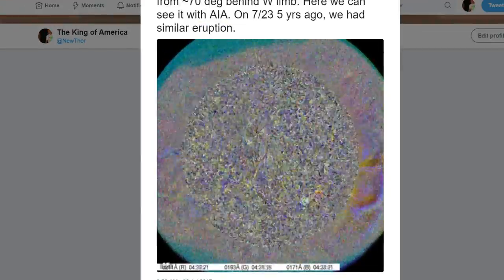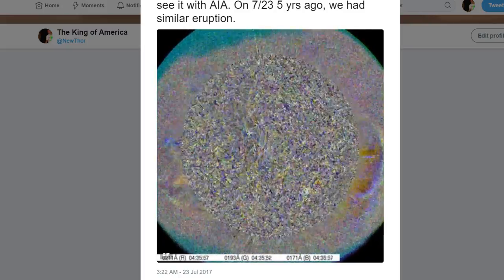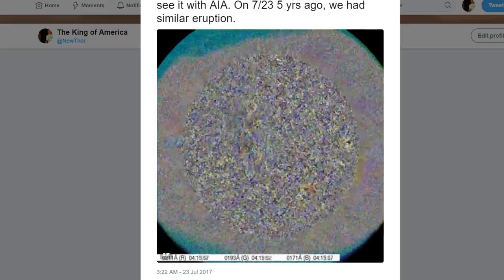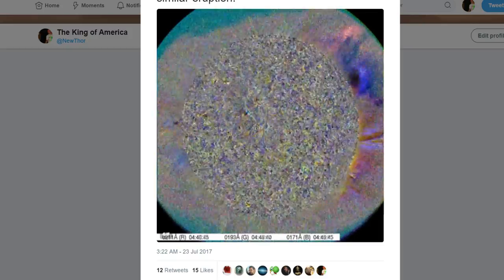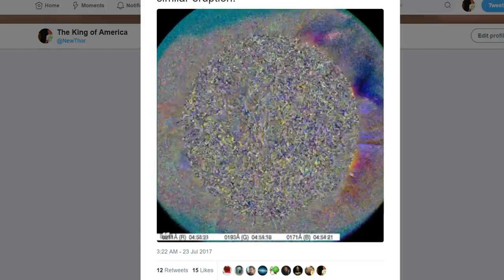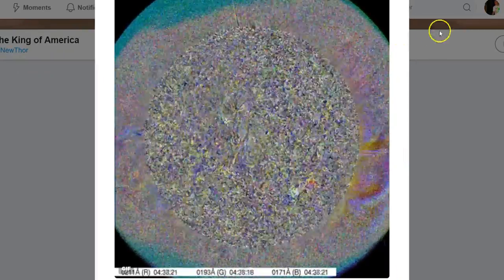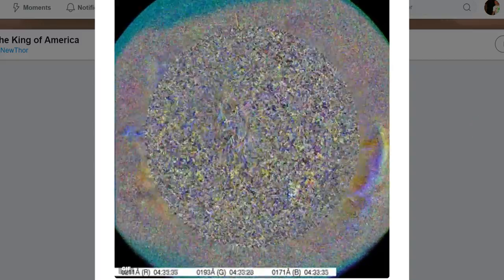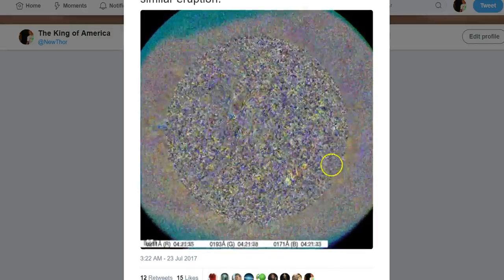WTF? Big Solar CME Blast. Look inside the Sun. What do you see?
We're taking a 2nd look at today's big Coronal Mass Ejection & Solar Flare using a special Lockheed Martin filter. I think my mind is playing tricks on me. What do you see?

This came from that active sunspot AR2665 and it will be rolling around towards Earth right around the time of the August 21st 2017 eclipse. Strange days, indeed.

T

from spaceweather

WE ARE INSIDE A SOLAR WIND STREAM: For the 3rd day in a row, Earth is inside a stream of solar wind flowing from a hole in the sun's atmosphere. The steady pressure of this stream on our planet's magnetic field sparked a minor geomagnetic storm on July 22nd, but so far no bright auroras. We should begin to exit the stream on July 24th. Free: Aurora Alerts

MASSIVE EXPLOSION ON THE FARSIDE OF THE SUN: Earlier today, July 23rd, a spectacular CME emerged from the farside of the sun. Coronagraphs onboard the orbiting Solar and Heliospheric Observatory (SOHO) tracked the fast-moving cloud as it billowed into space:

NASA's STEREO-A spacecraft, which has a partial view of the sun's farside, identified the source of the blast as active sunspot AR2665, familiar to readers of Spaceweather.com who watched the behemoth cross the Earthside of the sun earlier this month. STEREO-A observed an intense flash of extreme UV radiation from the sunspot's magnetic canopy:

The intensity of the flash suggests (but does not prove) that the underlying flare might have been the most intense kind: X-class.

If this explosion had occurred 2 weeks ago when the huge sunspot was facing Earth, we would be predicting strong geomagnetic storms in the days ahead. Instead, the CME is racing away from our planet ... and directly toward Mars. Compared to Earth, the Red Planet is currently on the opposite side of the sun, and apparently in the crosshairs of this CME. Mars rovers Curiosity and Opportunity might be observing the effects of a solar storm later this week.

Coincidentally, today's farside explosion occurred on the 5th anniversary of another significant farside event: The Solar Superstorm of July 23, 2012.  That superstorm, which has been compared to the historic Carrington Event of 1859, could have caused widespread power blackouts if it had not missed our planet.

Sunspot AR2665 will be back on the Earthside of the sun starting little more than a week from now. If the sunspot remains active, it could bring a new round of geomagnetic storms and auroras to our planet in early August

SPRITES AND COSMIC RAYS: On Friday night, cameras in Czechia recorded a magnificent display of sprites leaping up from a thunderstorm in neighboring Austria. Photographer Martin Popek of Nýdek, Czechia, selected this specimen from many frames he recorded:

Lights Over lapland is excited to announce that Autumn Aurora Adventures are available for immediate booking! Reserve your adventure of a lifetime in Abisko National Park, Sweden today!